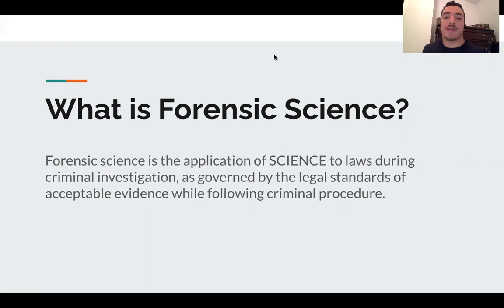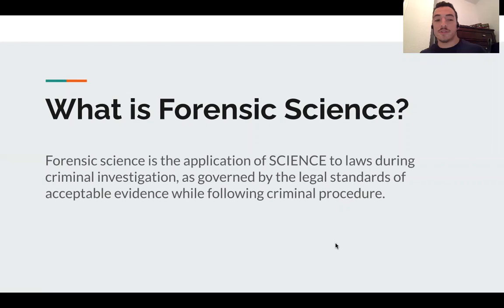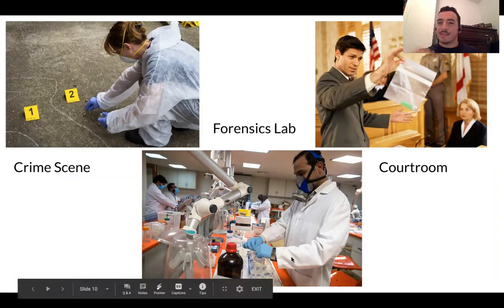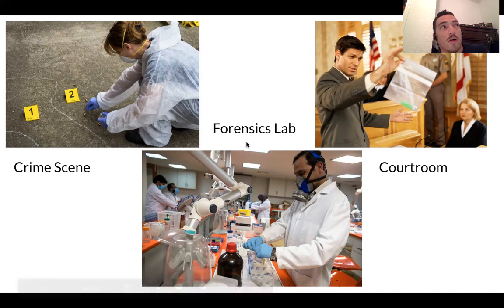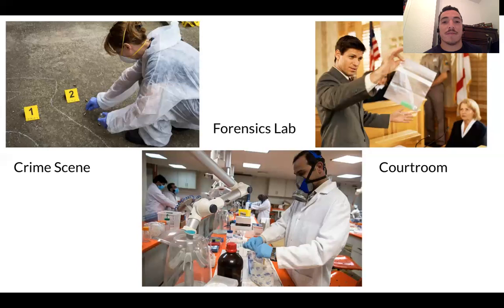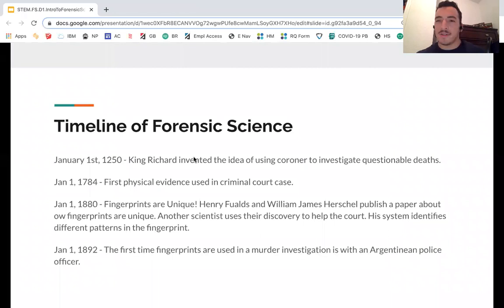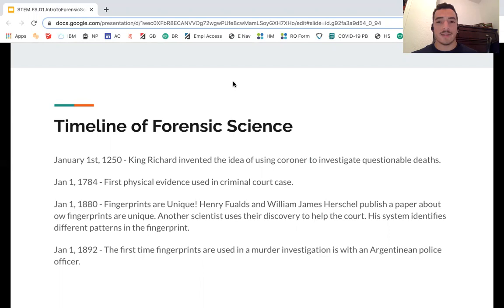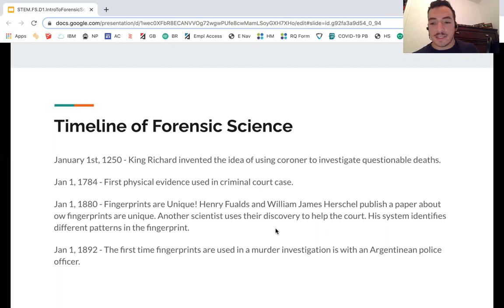Forensic Science Intro